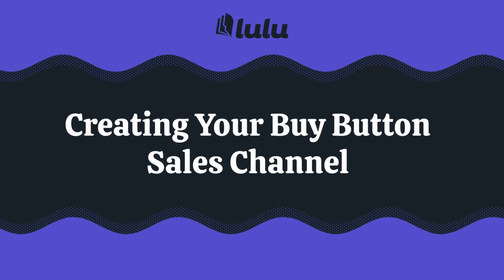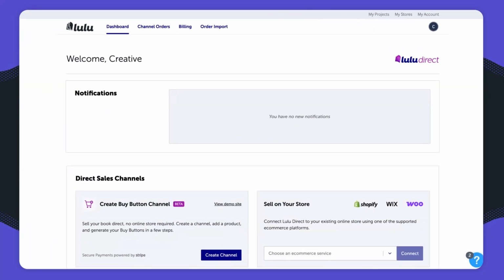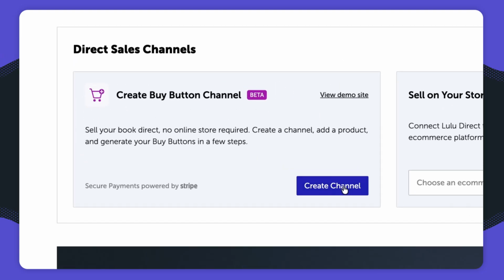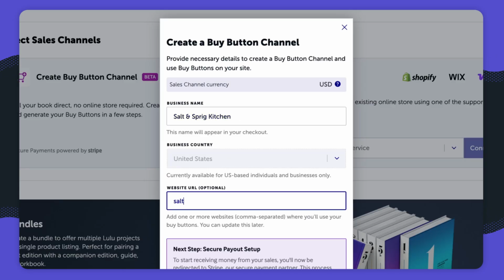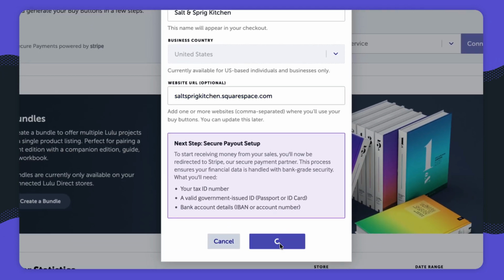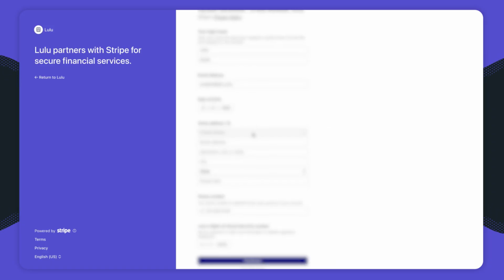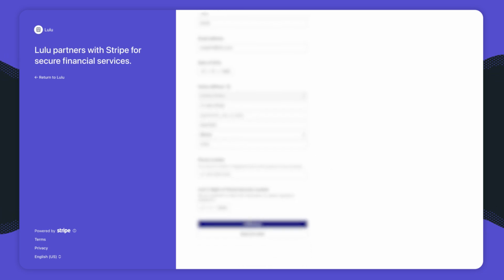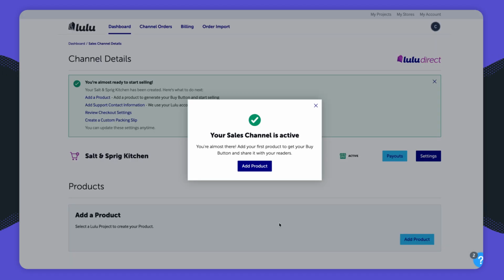Creating Your Lulu Direct Buy Button Channel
Exciting news! 🎉 Lulu’s Buy Button makes it easier than ever to sell books directly to your readers—no website or ecommerce store required.

In this tutorial, you'll learn how to create your Buy Button Channel for your Lulu products.

Lulu’s new Buy Buttons help you:
➡️Earn more revenue
➡️Collect customer data

All while we take care of the taxes, shipping and white-label order fulfillment.

Whether you're an author, creator, publisher, or business, this new feature gives you a simple way to sell books directly while keeping your readers focused on your brand.

👩‍💻 Who This Is For:
 •  Fiction authors
 •  Nonfiction authors
 •  Independent publishers
 •  Content creators selling books
 •  Coaches, educators, and consultants
 •  Small and medium-sized businesses using books to grow their brand
 •  Anyone looking for a simple way to sell books directly to readers

🌎 About Lulu
 Lulu.com is the global publishing technology for businesses built on books.

 Publish. Print. Prosper.